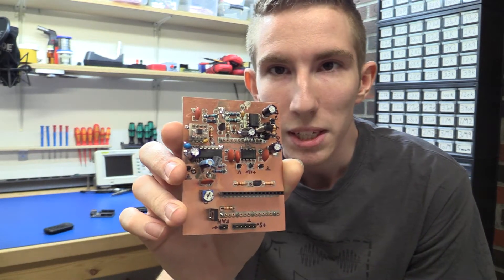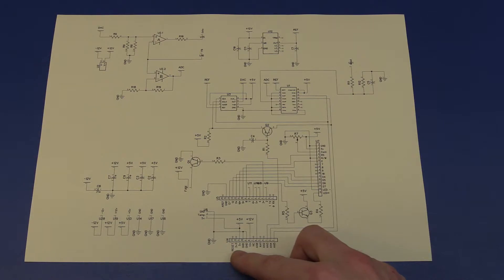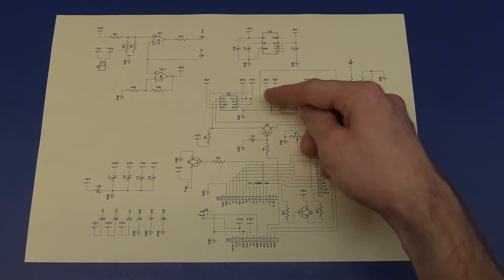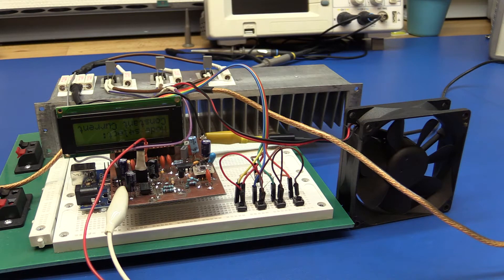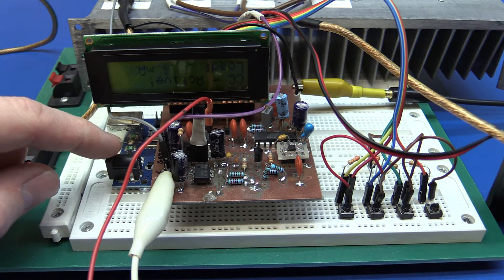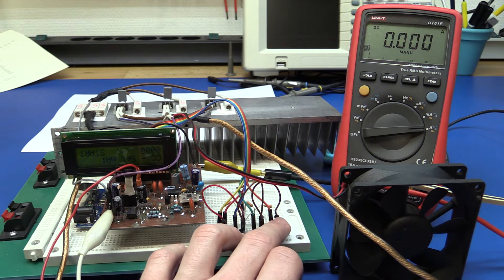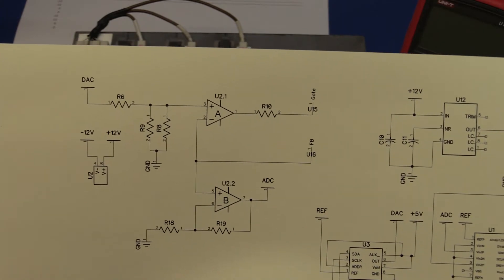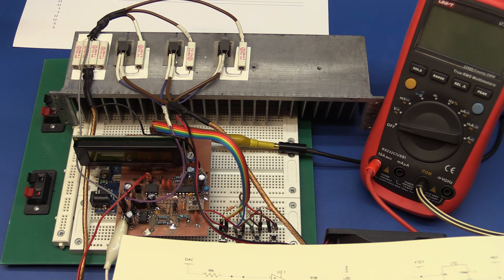DC / CC Load (Part 2): Troubleshooting - Ec-Projects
In this video I show the first prototype of the DC Load, and do some troubleshooting.